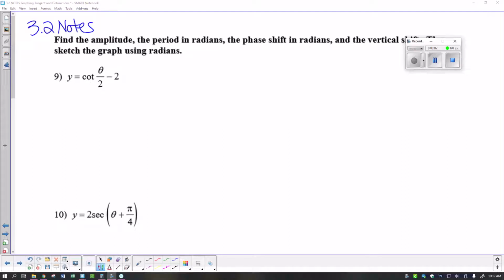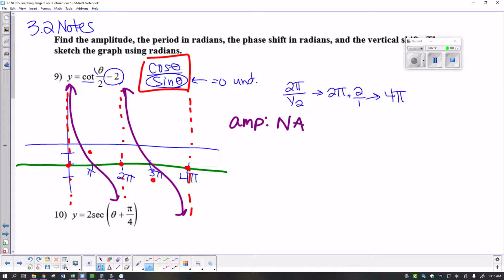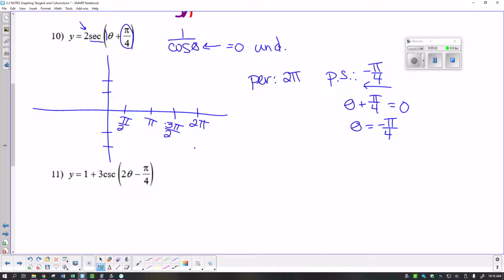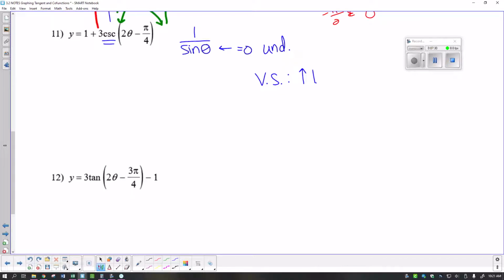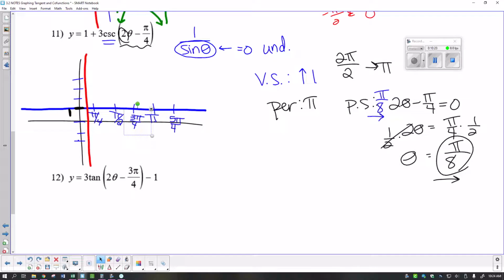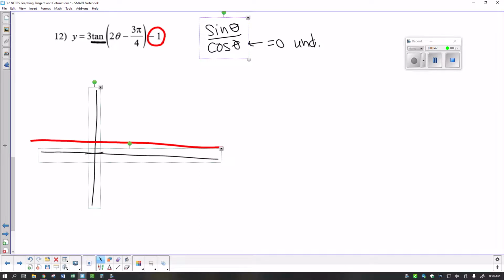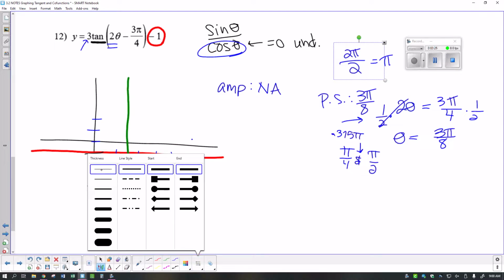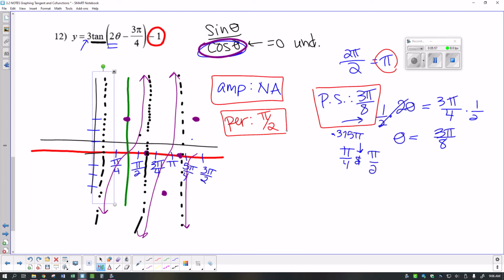3.2 day 2 NOTES Graphing Tangent and the Cofunctions with Shifts